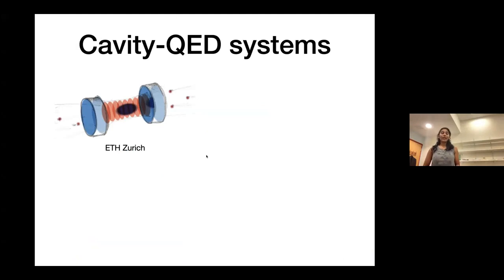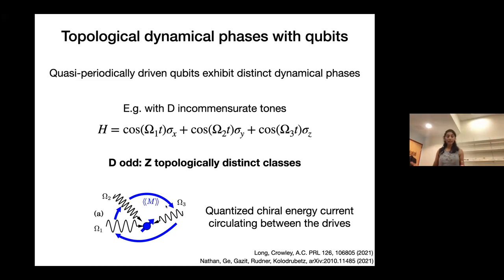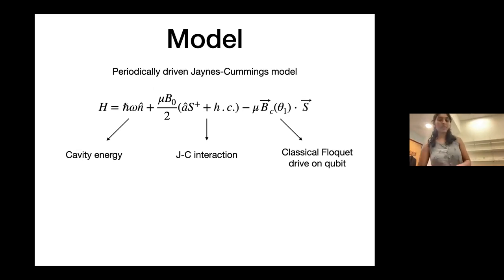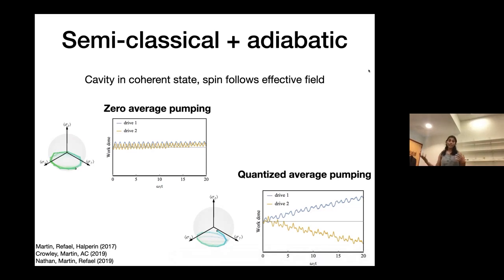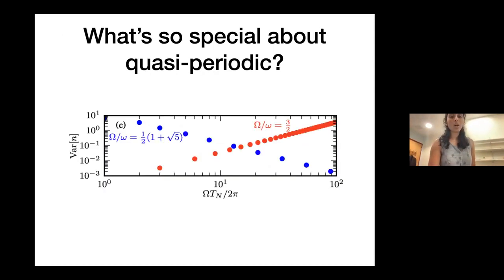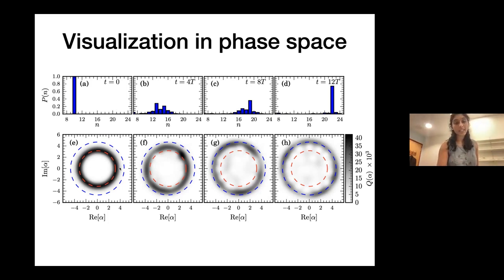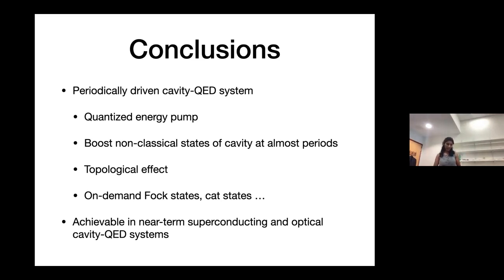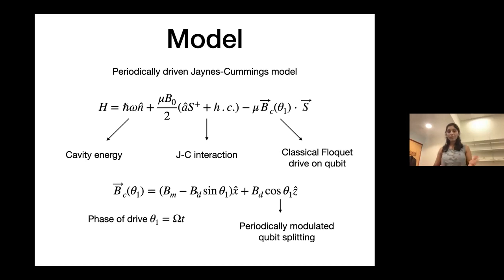Quantized energy pumps far out of equilibrium ▸ Anushya Chandran